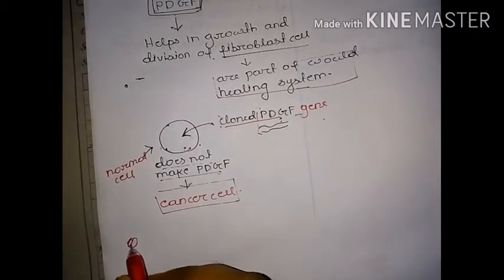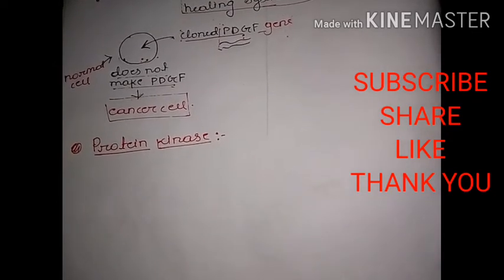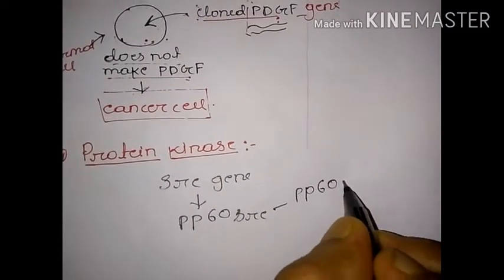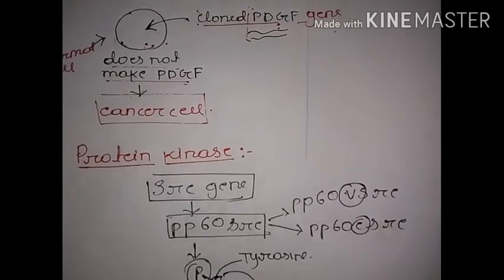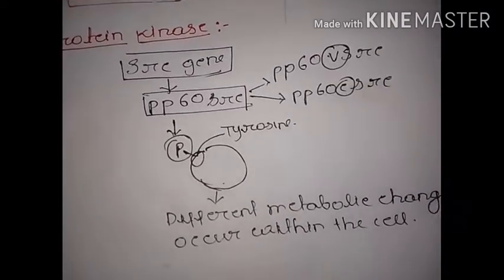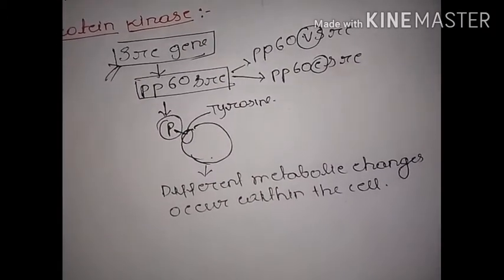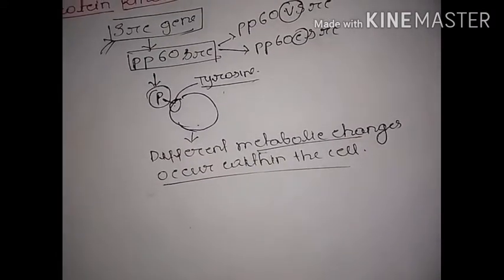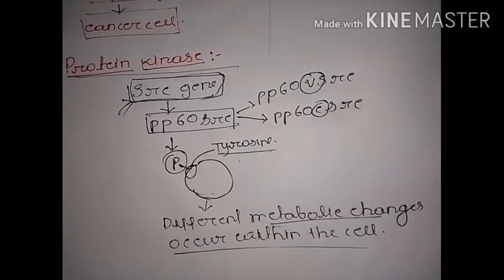Cancer|Proto-oncogene|tumor suppressor gene|Mutation|Protein kinase|src|Phosphorylation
Proto-oncogenes fall into several distinct classes-growth factor,membrane associated G-protein,protein kinases

Protein kinases

For example ,the src gene product ,is a non receptor prorein kinase,called pp60src.Src protein kinases add phosphate group to the amino acid tyrosine .

Protein phosphorylation was known to be important in effecting a multitude of metabolic changes in cells.

Src and other tyrosine protein kinase coding oncogenes might transform a normal cell into a metabolically different cancer cell.